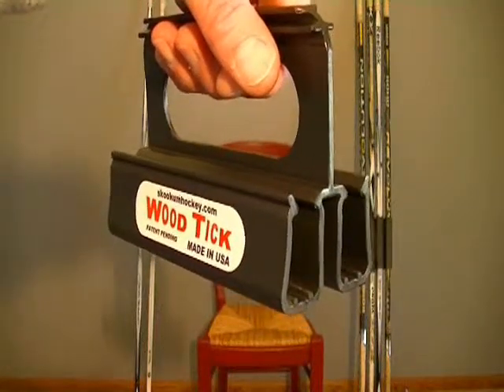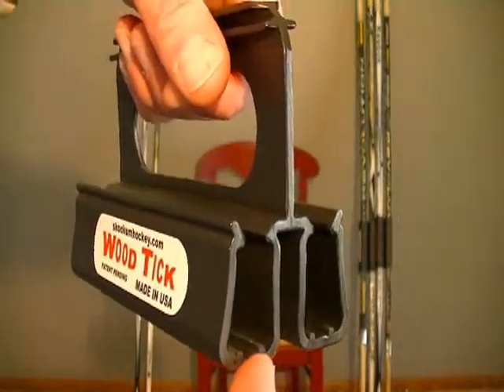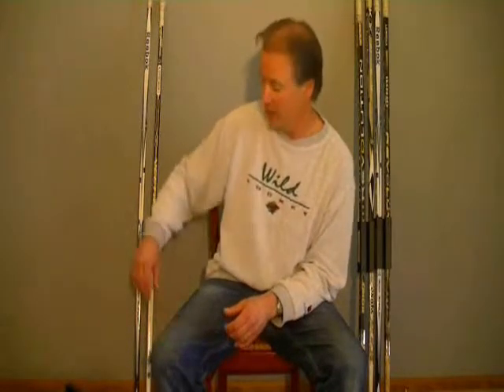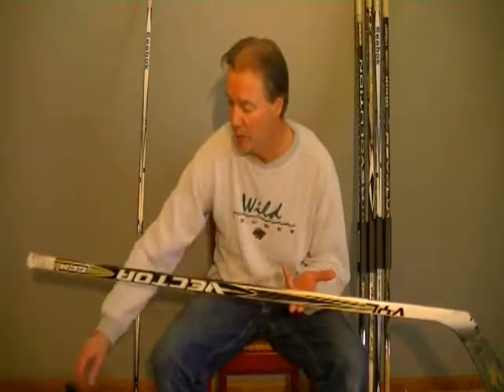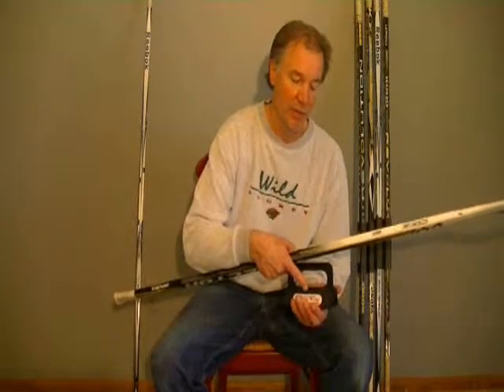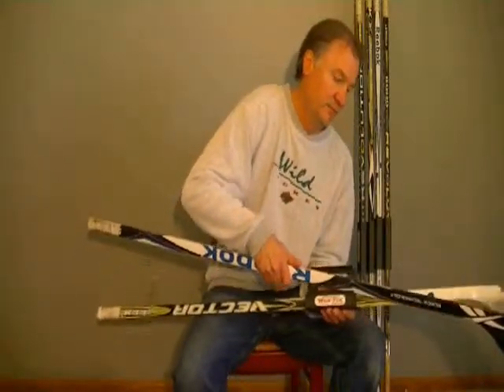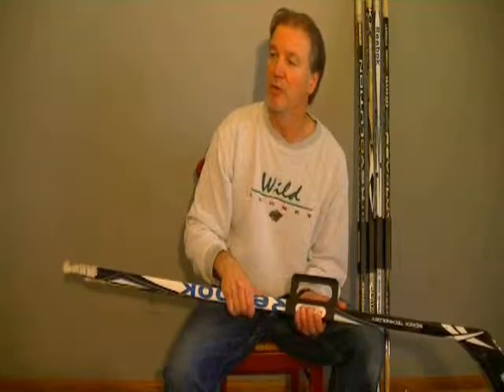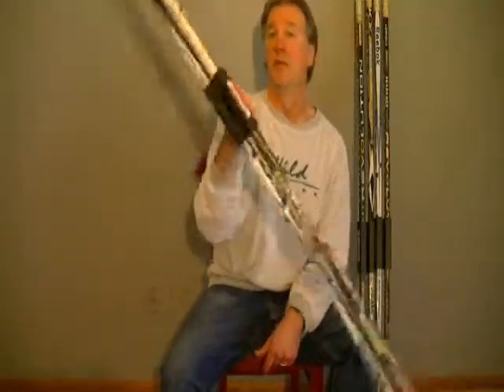hockey stick carrier wood tick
This is a hockey stick carrier so that you can carry two hockey sticks at the same time with ease. It's awsome!